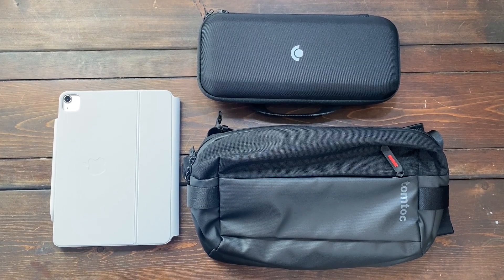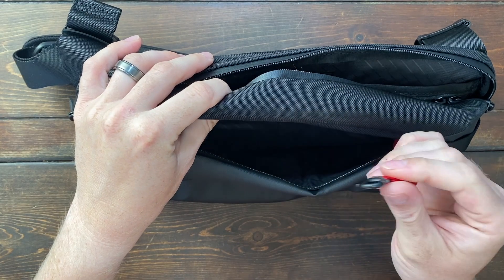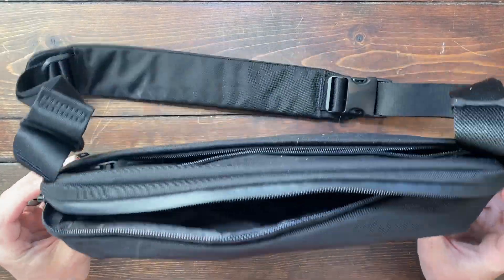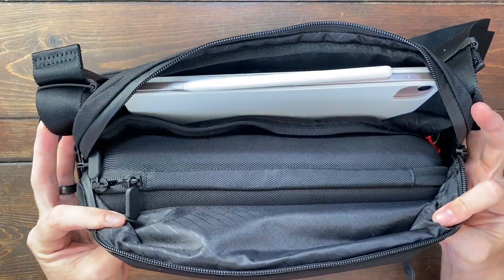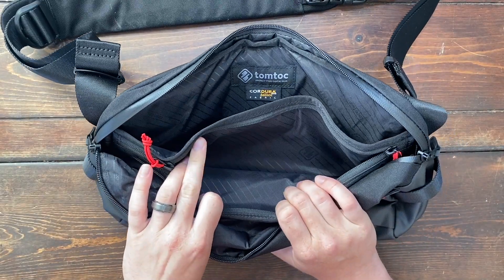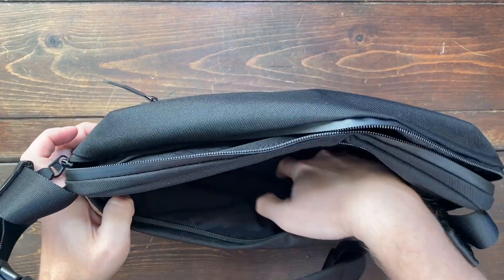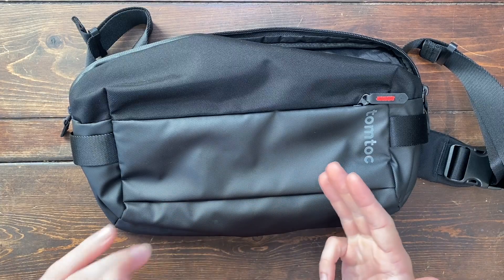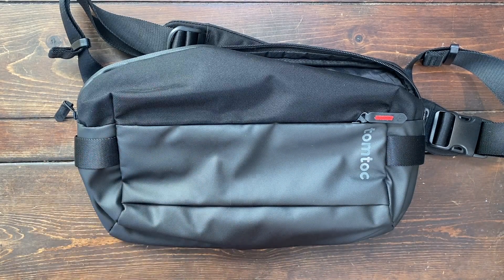TomToc Compact EDC Sling Bag Review: Best Minimalist Bag?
TomToc Compact EDC Sling Bag
Check On Amazon

The TomToc Compact EDC Sling Bag might be the best minimalist sling bag.
The TomToc Compact EDC Sling Bag has been a best seller and after testing it, I'm convinced it's one of the best tech sling bags out there.
If you are looking for the best personal item bag for airplanes, I would recommend the TomToc Compact EDC Sling Bag.
By the end of the video you will know if the TomToc Compact EDC Sling Bag  is worth it.
The is my complete TomToc Compact EDC Sling Bag review.